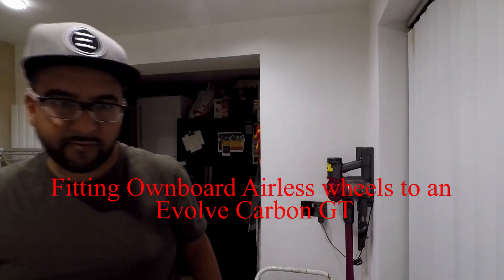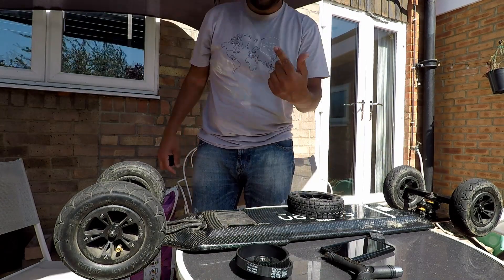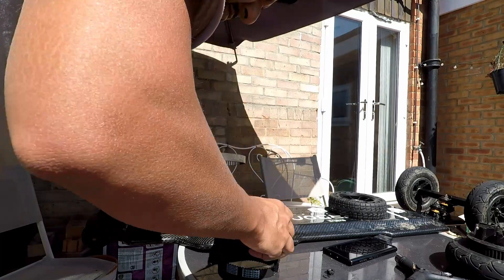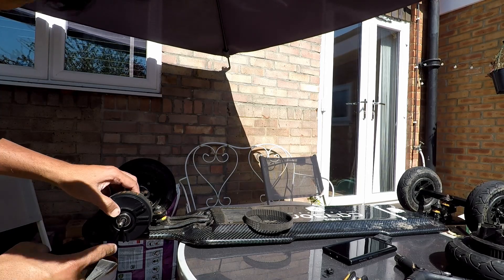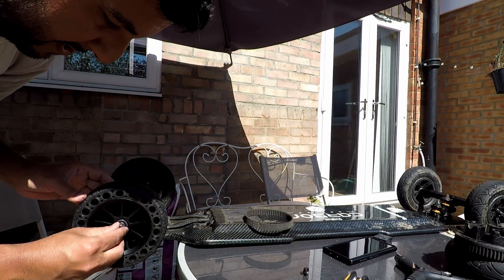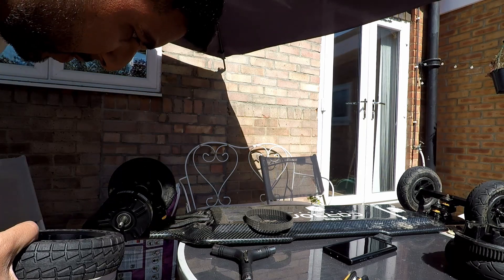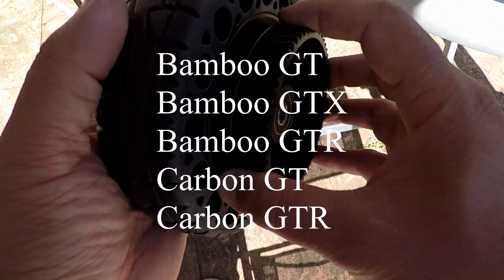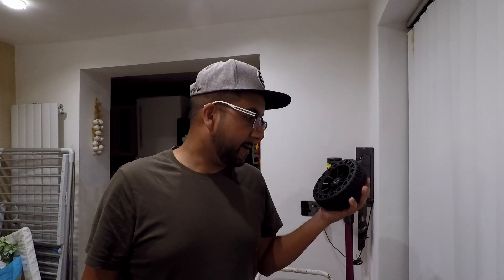Fitting Airless Ownboard Wheels to an Evolve Carbon GT